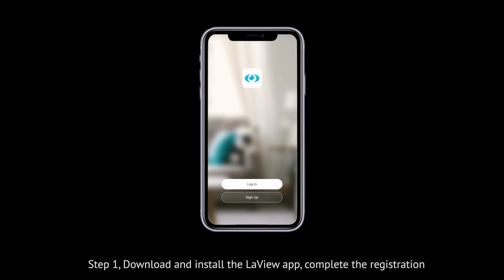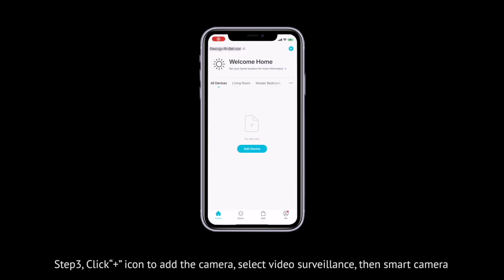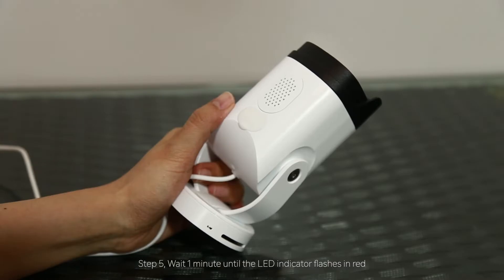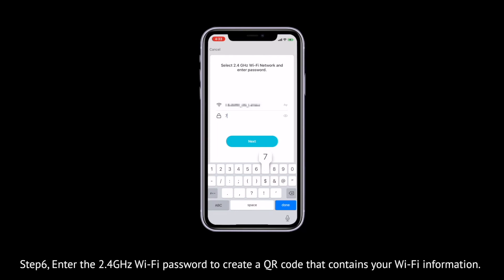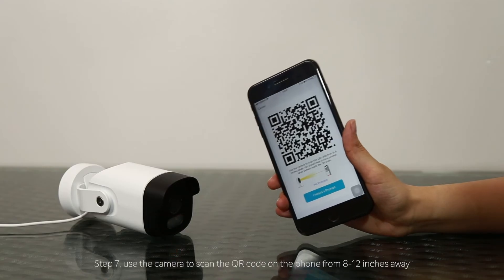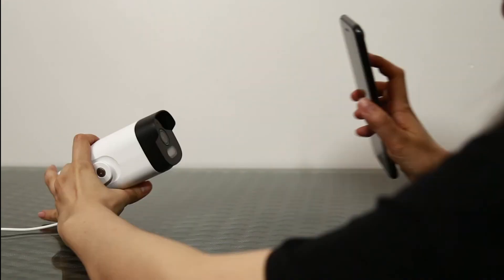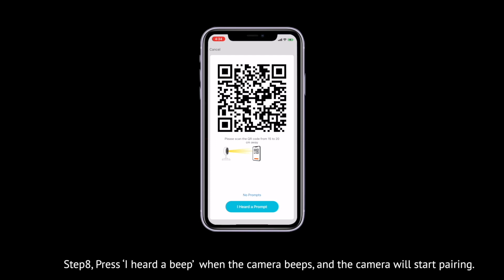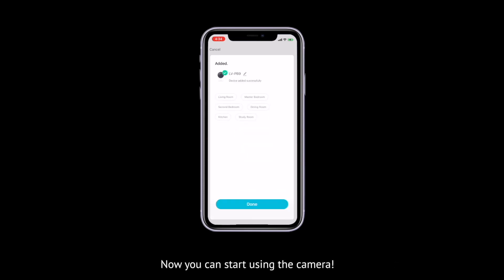How to connect LaView B10 to Wi-Fi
This video shows you how to connect the LaView B10 outdoor security camera to App. If any one of you have questions about this product or if there is anything that we could help you with, feel free to contact us through 'Feedback' in the ‘LaView’ App or email us at